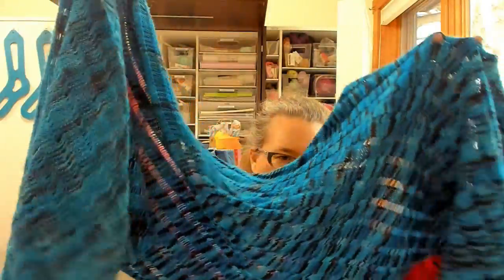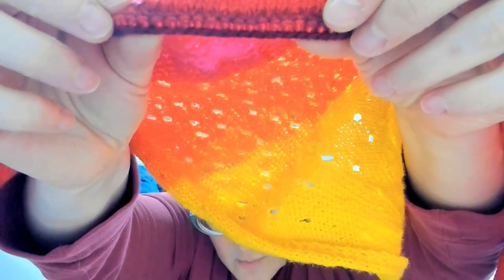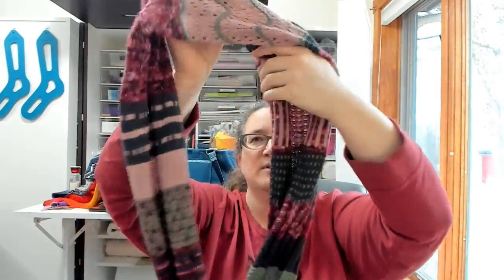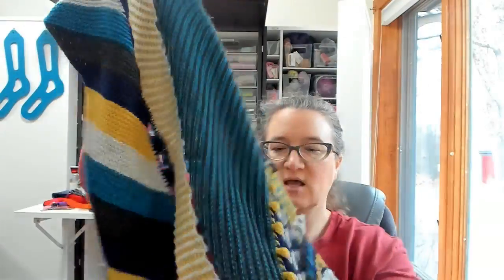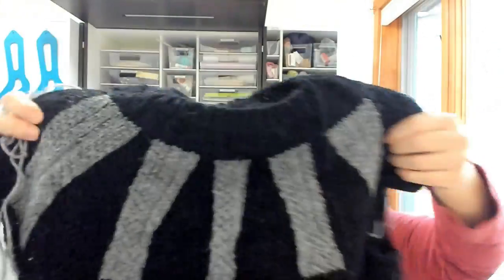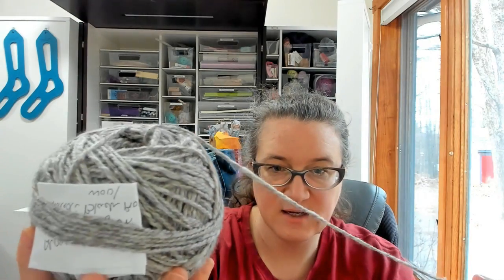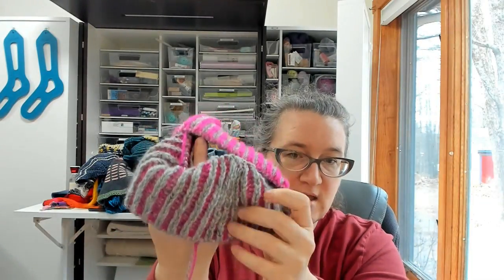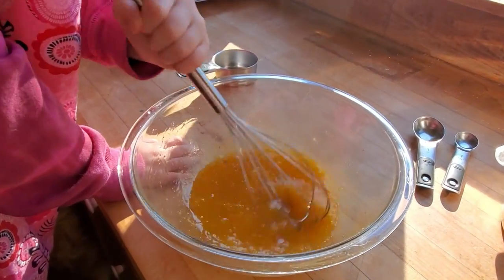Barhart Woods: Vlogmas - December 11-13, 2021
Summary of our Weekend.  Celebrating both kids birthdays at a Hibachi eatery. Making Arne and Carlos's Norweigan pancakes.  Decorating the Christmas trees, baking a second birthday cake!
oh, and knitting!

Tour de Shawl
Clapotis by Kate Gilbert knit in Done Roving Frolicking Feet (Southwest Gem) and unknown red color
Sakura Shawlette by Patricia Teramoto in Vice Blurred Lines (H Town Summer)
Advent KALendar 2019 by Anna Dalvi in Amores Yarn Studio Casa  (starfisher and OOAK white)
The Sharon Show by Casapinka in Quince & Co Finch (Lichen, Shell, and Smoke) and ontheround Nimble Sock (Divine Feminine)
Shawlography by Stephen West in CaMaRose Yaku 4/16 (Askegr, Sennespgul, Somadsbl, Jagergron, and Turkis)

WIPs
Update on - Darth Vader Pullover by Stephanie Lotven in StarWars Knitting the Galaxy with Knitpicks Wool of the Andes Superwash
New cast on - Harlow Worsted by Andrea Mowry in BMFA Silky Targee (Psychobarbie) and wool/alpaca blend from a friend

Ravelry name: mjennyt